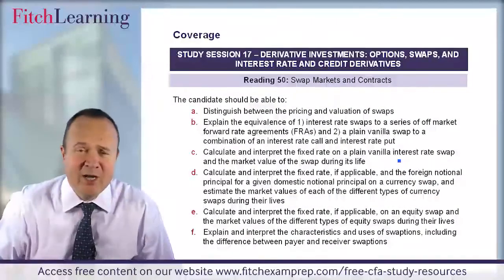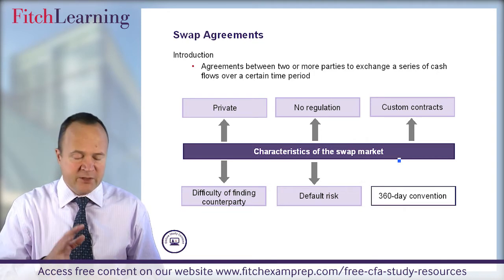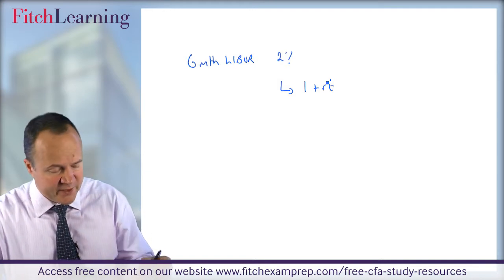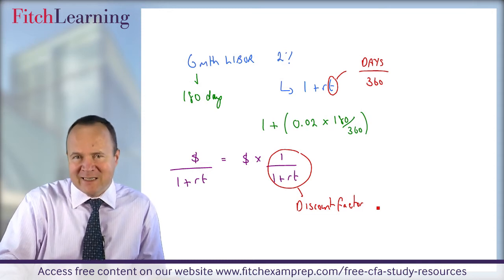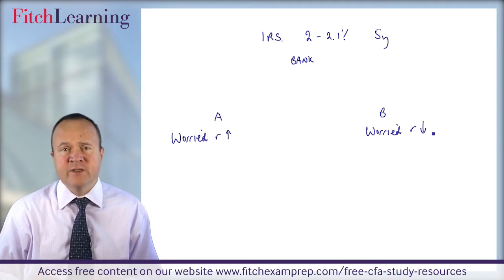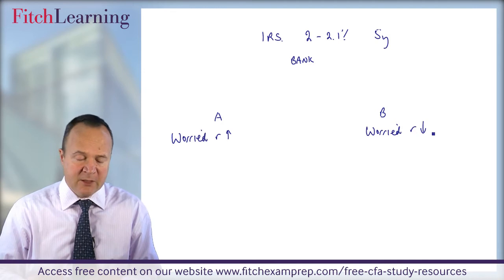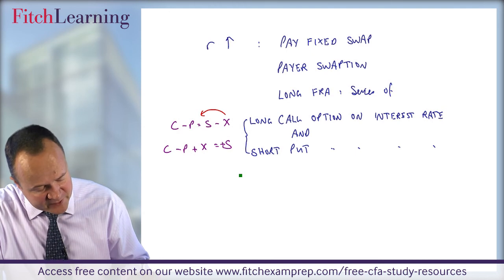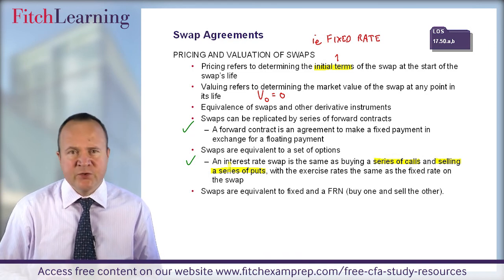Level 2 CFA® Swap Markets and Contracts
In this short video the Fitch Learning instructor describes the Swap market and contract content of the CFA® exam curriculum before looking in depth at the basics of a Swap.

As part of the Fitch Group, Fitch Learning delivers learning and development solutions for the financial services industry.

We offer a variety of CFA exam preparation, including classroom learning, online learning and review classes.  We pride ourselves on our innovation, our enthusiasm for teaching and our commitment to client service.

to access more free content.